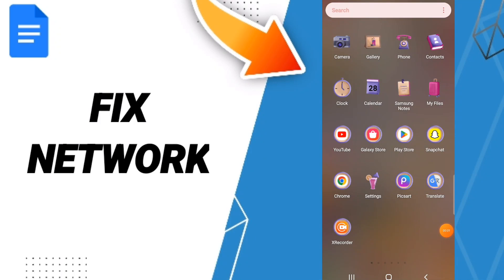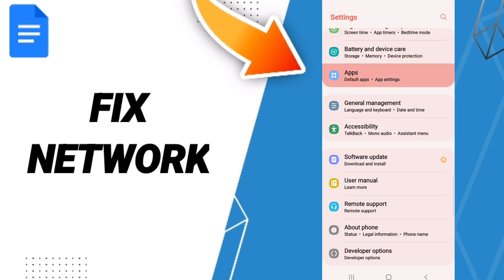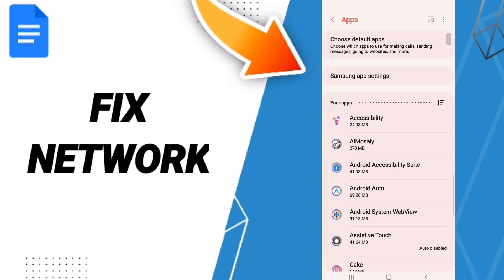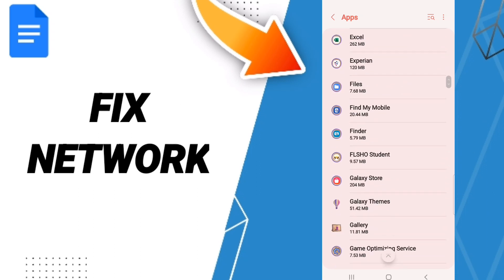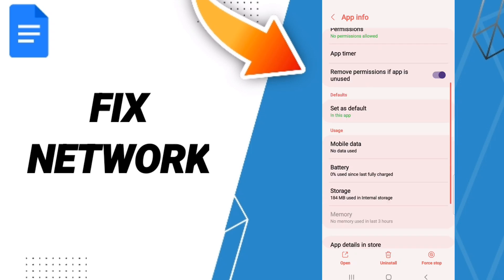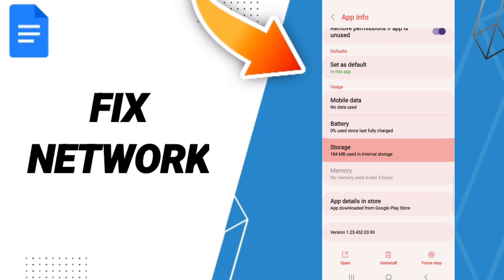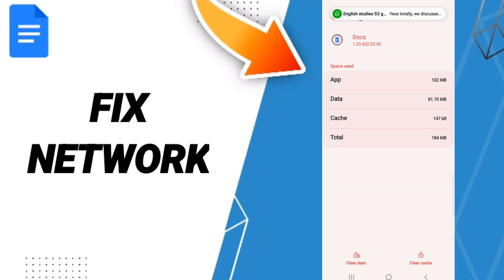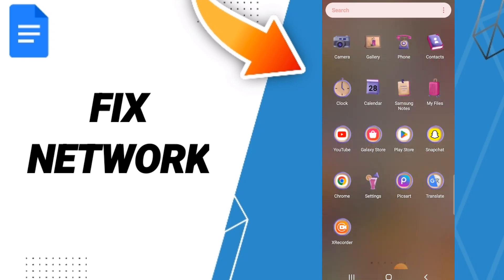How To Fix Network On Google Docs App 2023